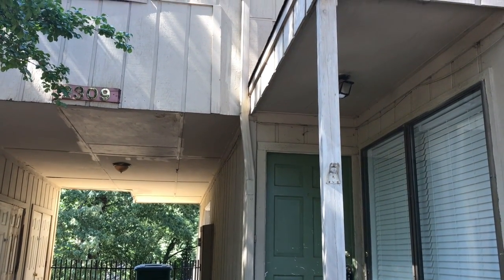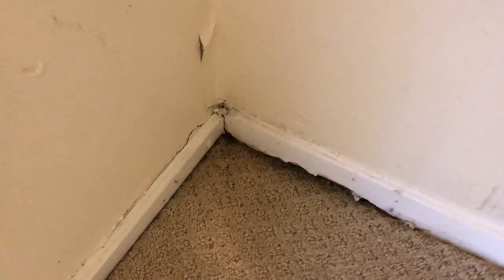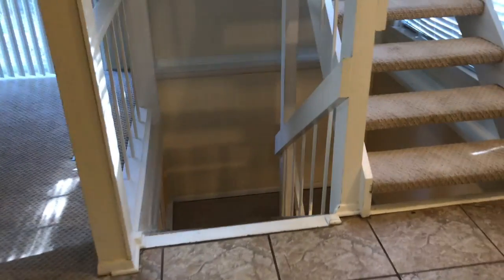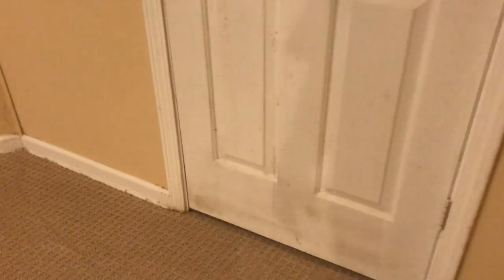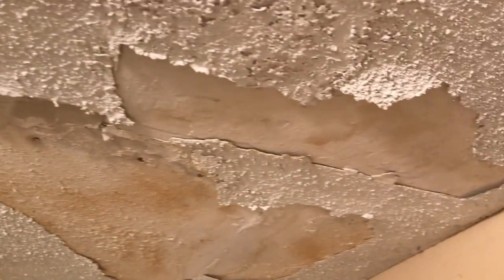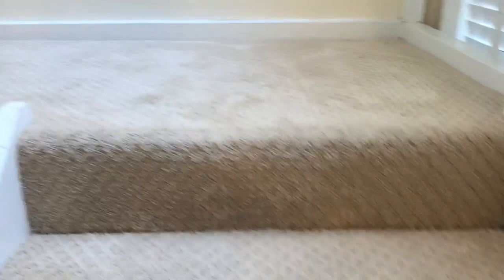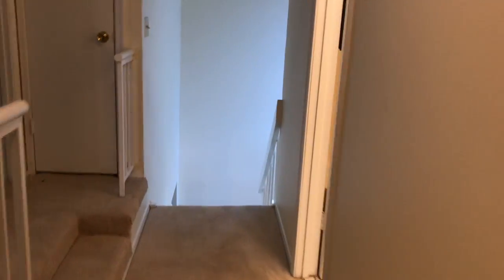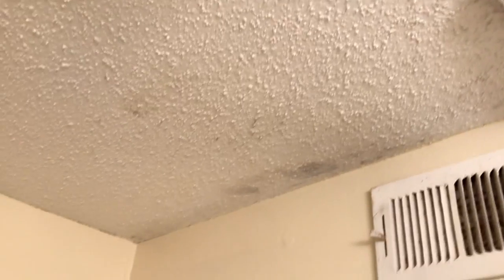2309 Foxmoor Lane Cordova, TN 38016 Condition Video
This video is about 2309 Foxmoor Lane